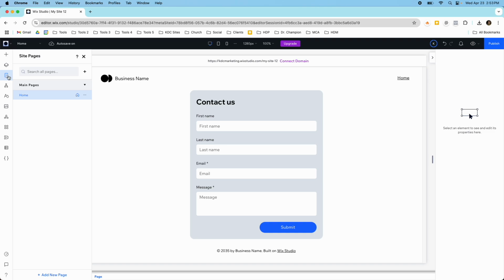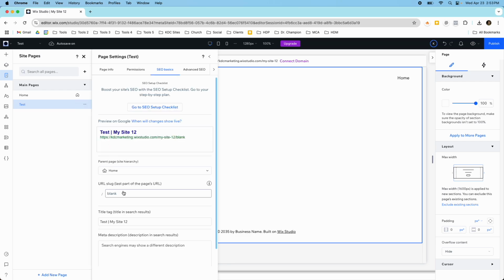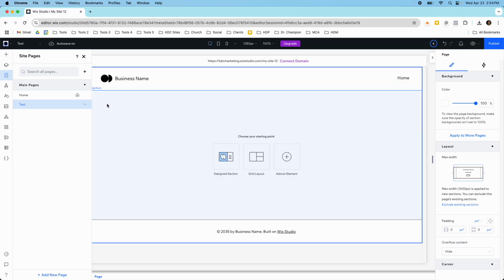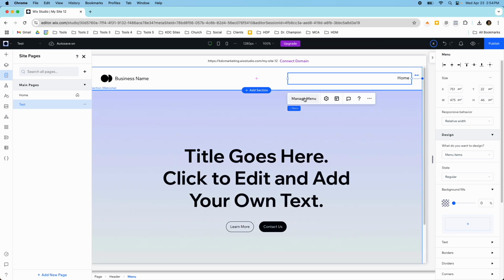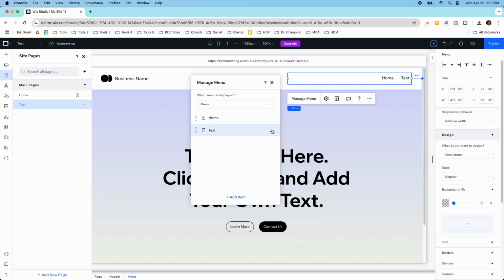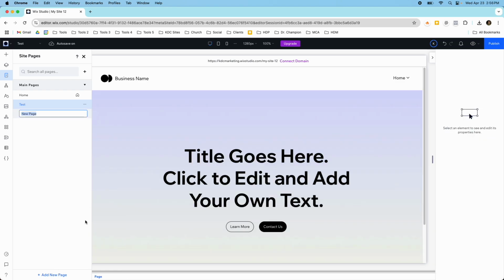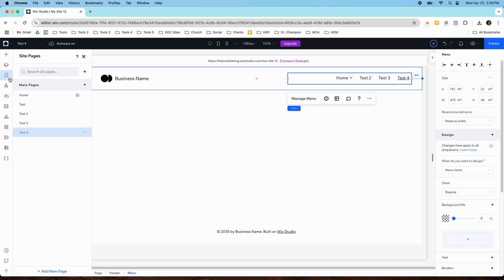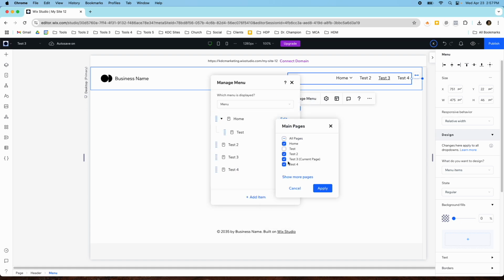Wix Studio | How To Create New Pages & Add Them To Your Menu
In this video, I show you how to create new pages and add them to your menu. I also share one tip on checking your URL slug so that you don't get stuck with a /blank URL.